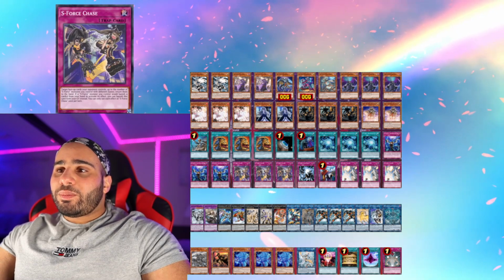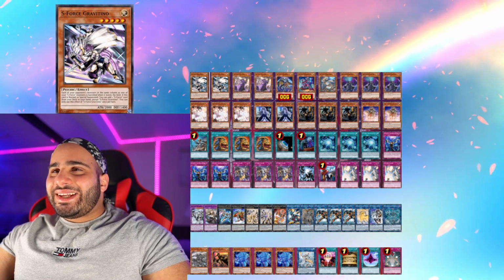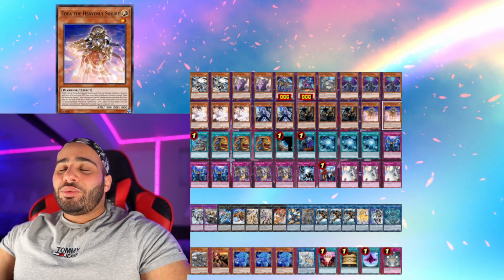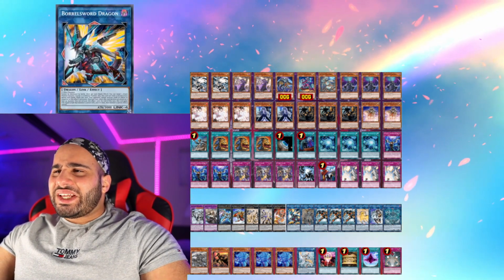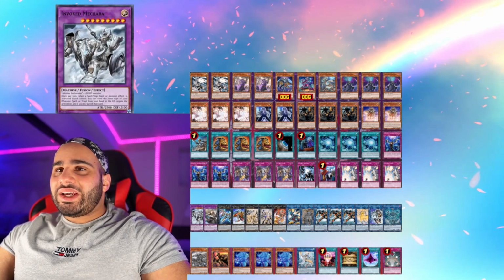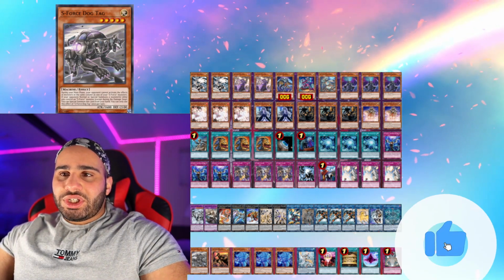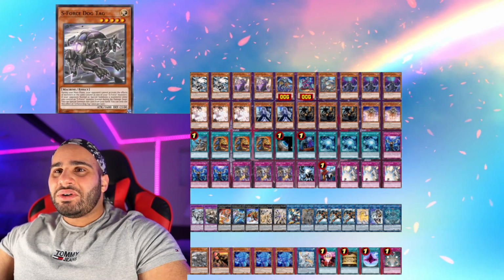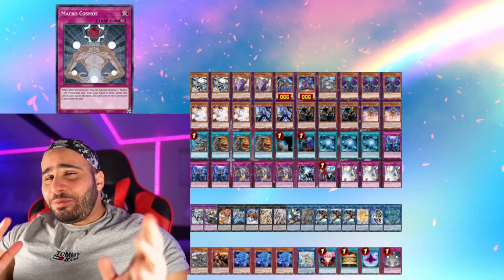TIER 1.5 S-FORCE DECK PROFILE ft. NEW SUPPORT !!!